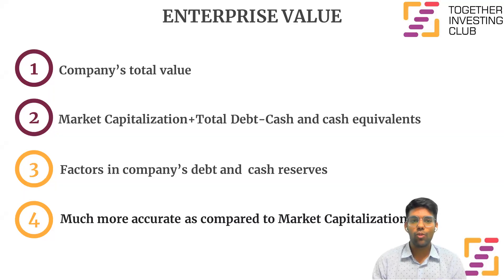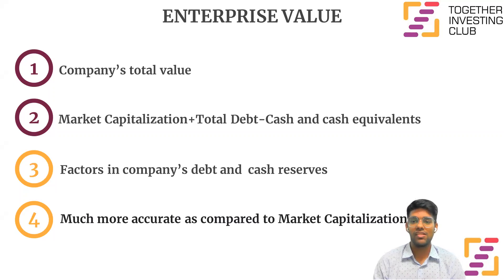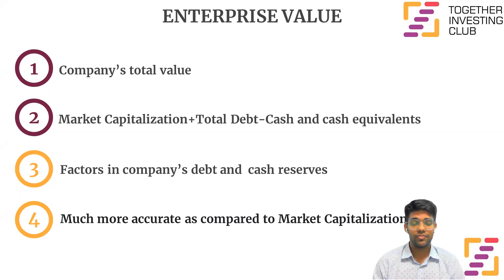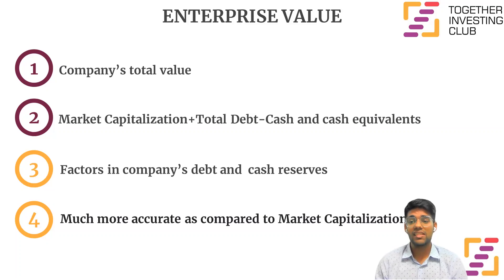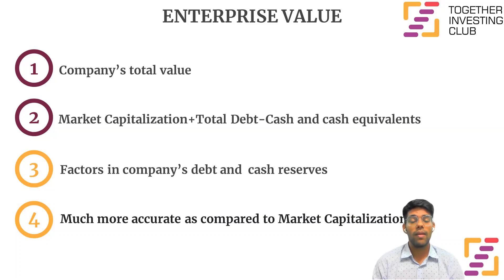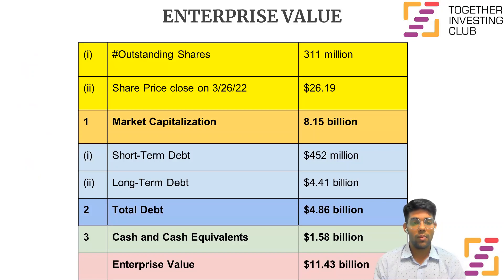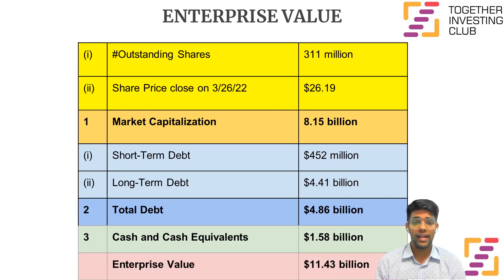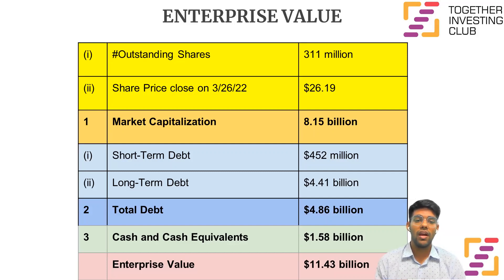Enterprise Value - SIMPLY EXPLAINED